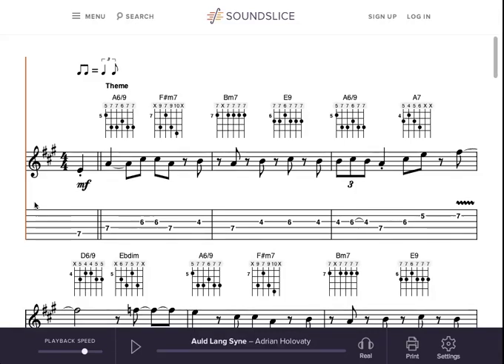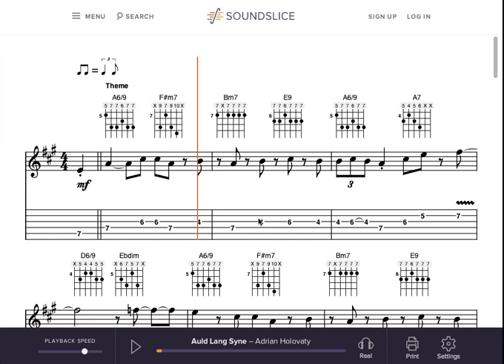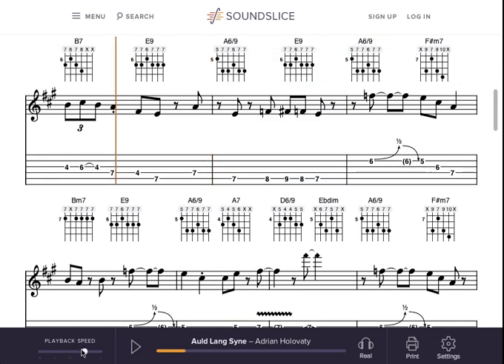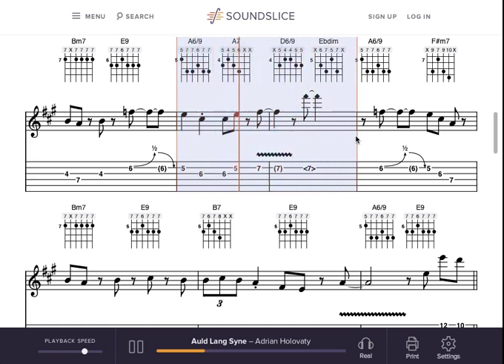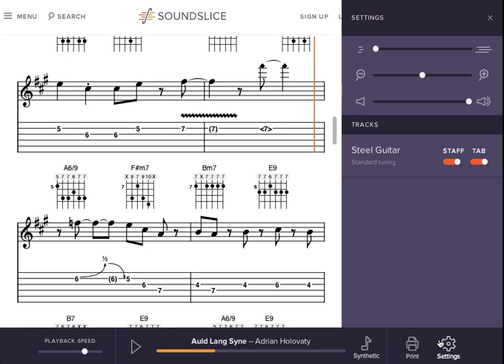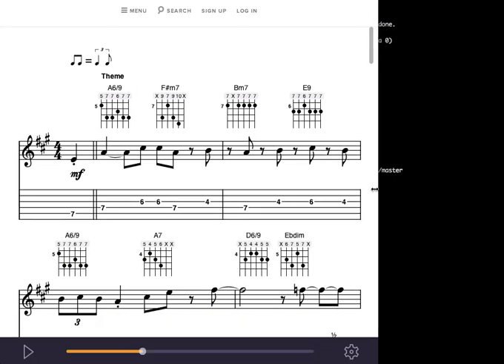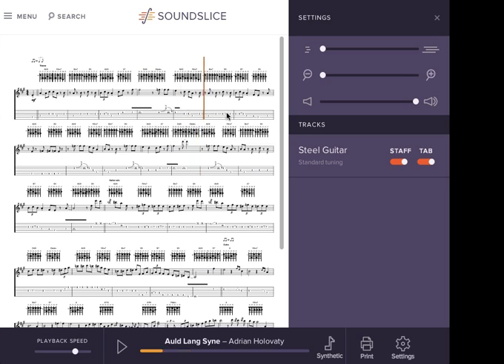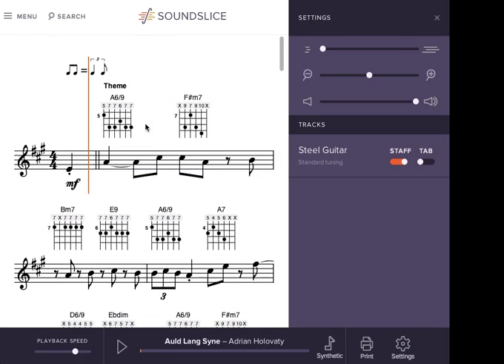Soundslice standard notation player